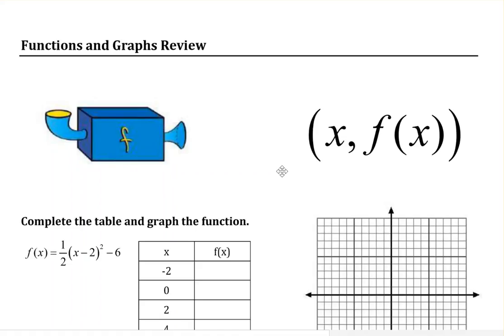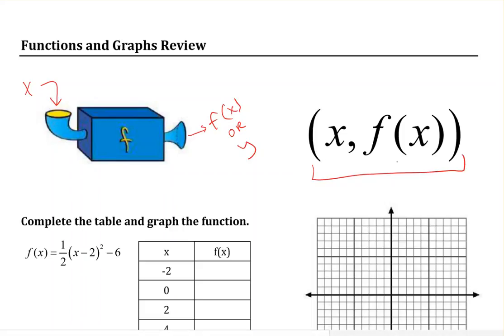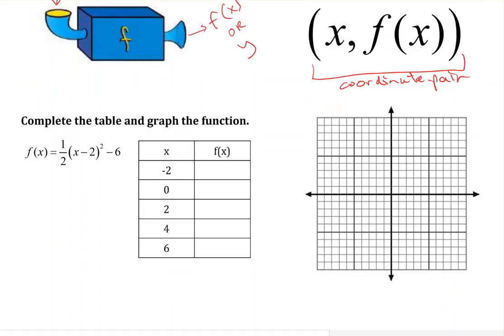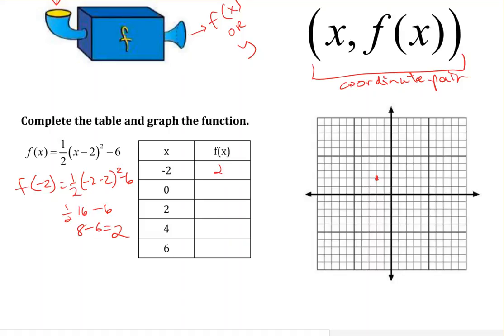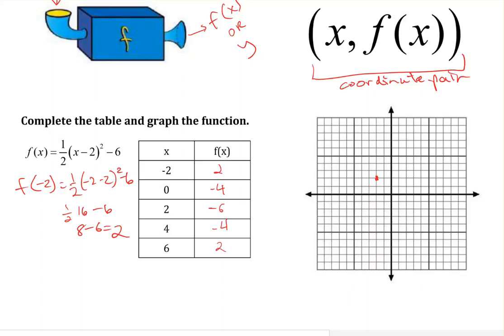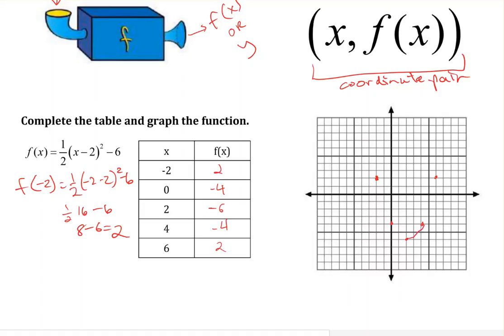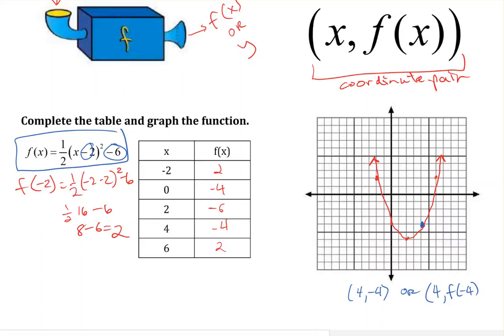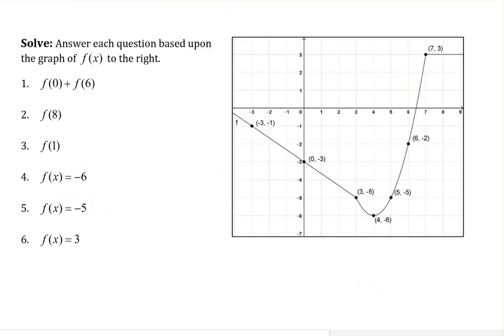Functions and Graphs Review